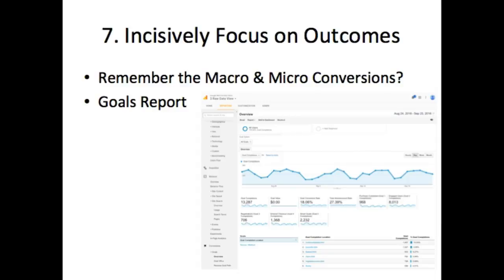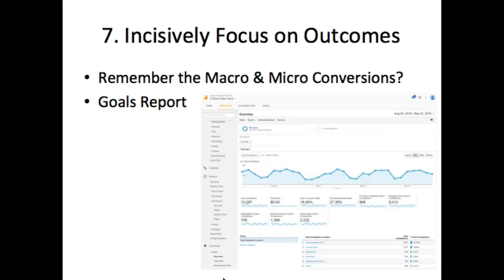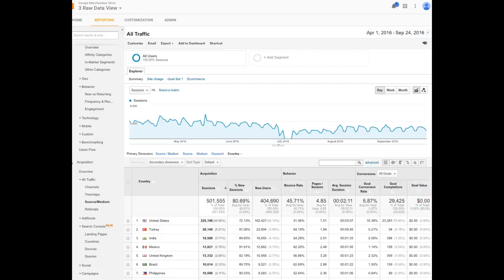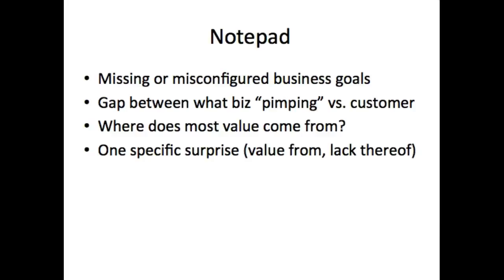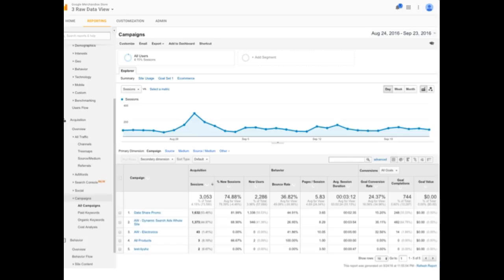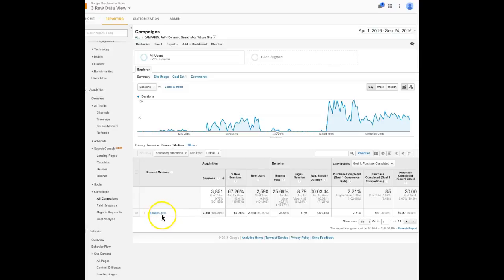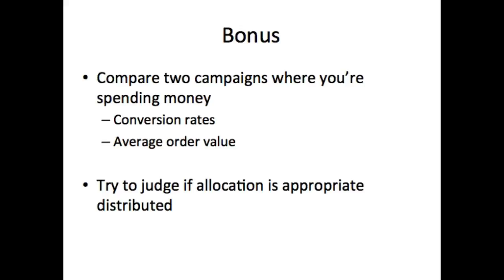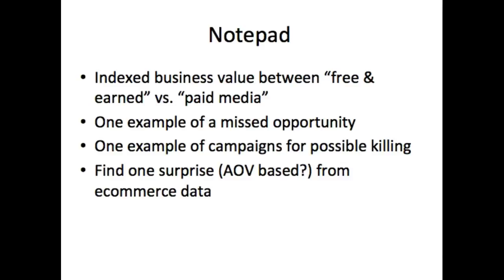COM321: Web Data Step 7&8